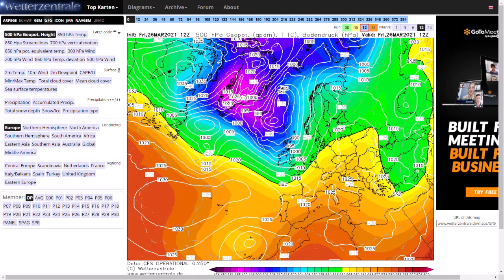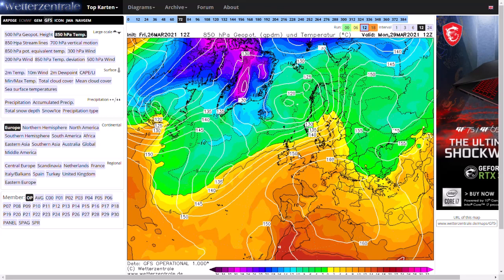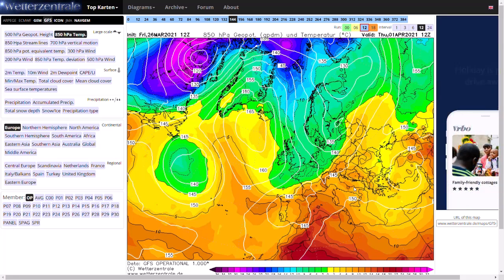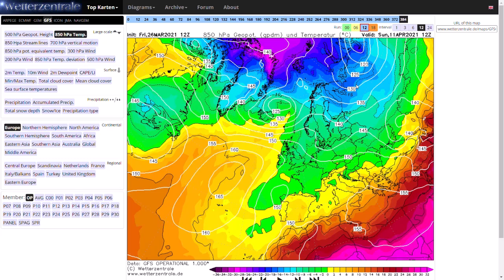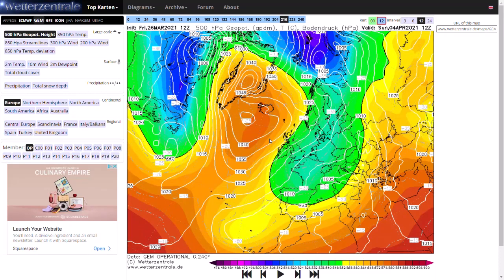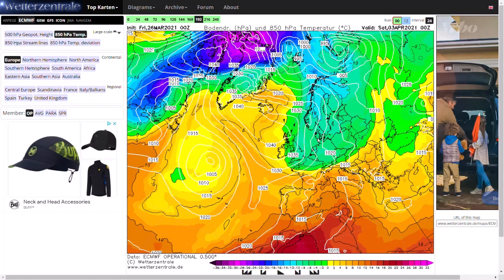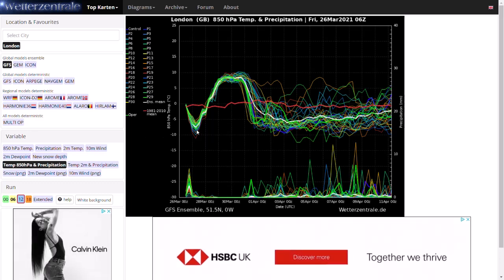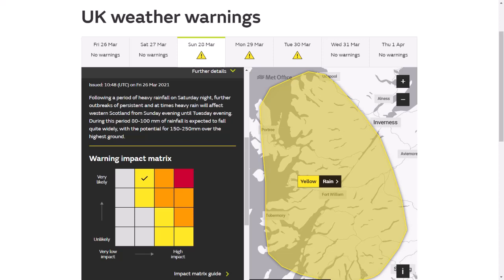Brief Heatwave before being plunged into the Freezer - 26th March 2021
Here we look at the latest computer model updates on the weather for the next few weeks.  Low pressure is soon going to be in control especially in the north with cool westerly winds.  In the south, quite warm air is allowed in potentially giving the first 20c of the year. Towards the middle of next week, higher pressure returns, but soon it tries to ridge towards Greenland, with some models allowing a brutally cold air mass to sink southwards from the Arctic.